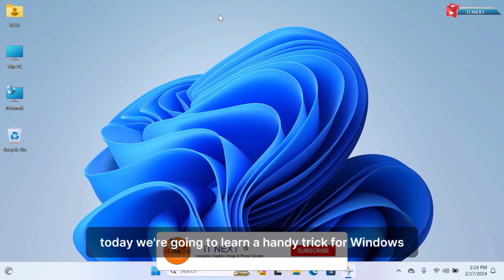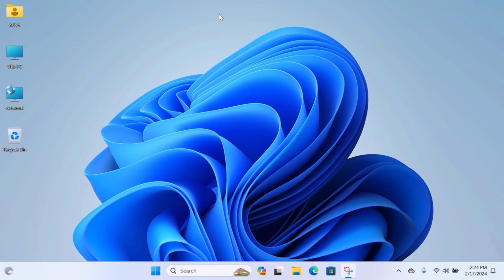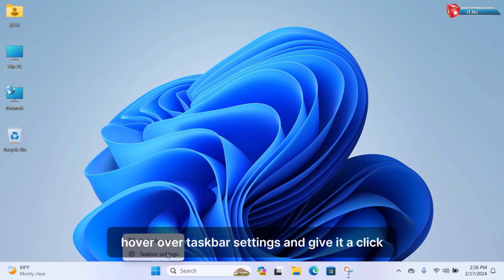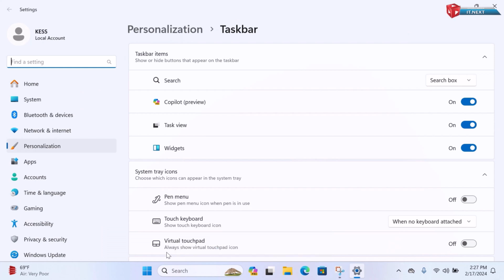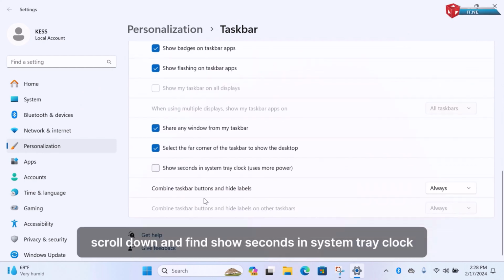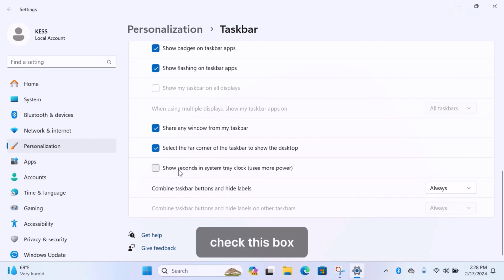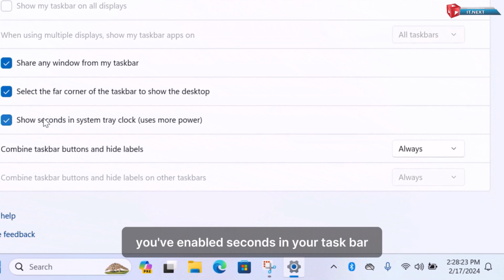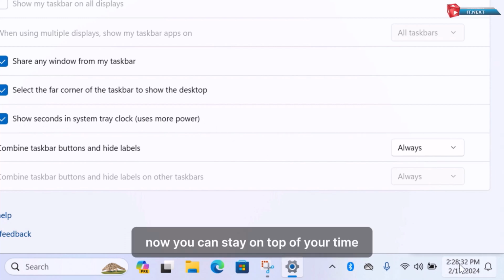How to show seconds on Windows 11's taskbar clock [ 2024 ]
Want to know how to show seconds on Windows 11's taskbar clock? Watch this tutorial for a quick and easy guide!

Customize your taskbar clock on Windows 11 to display seconds with just a few simple steps. This feature will be available in the upcoming 2024 update, so stay ahead of the game with this simple trick. Don't miss out on this useful tip for a better Windows 11 experience!